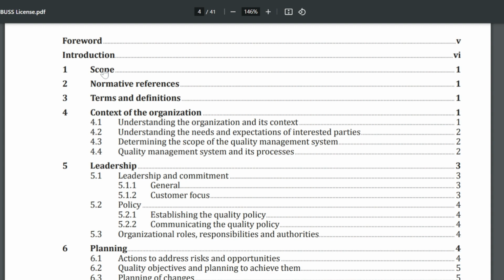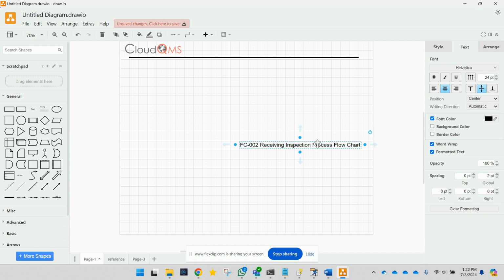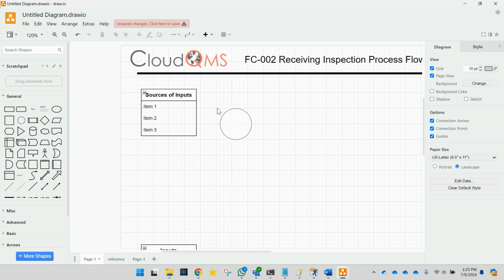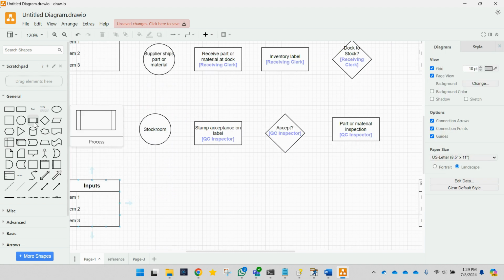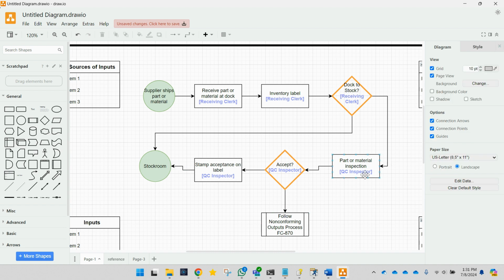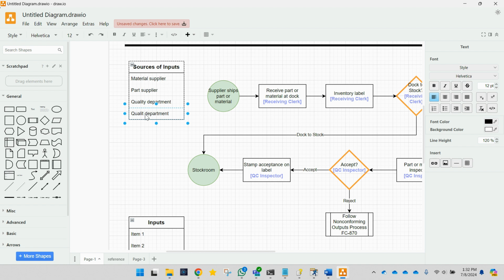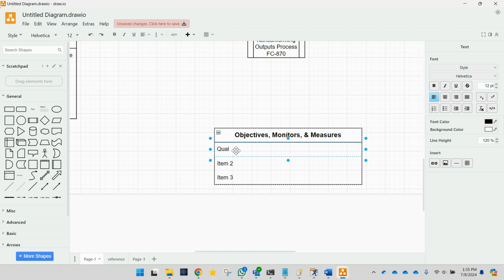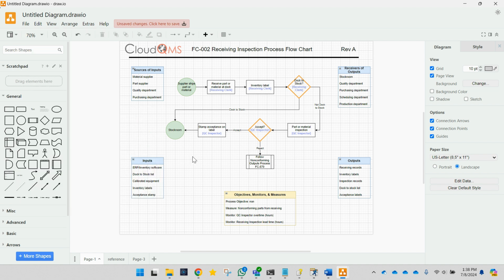Turn Wordy Procedures into Visual ISO9001 Process Flow Charts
ISO9001 introduces manufacturing and service companies to the Process Approach in ISO9001 Section 0.3.  I'll walk viewers through how to define any process in your organization with an easy to understand flowchart for free, so you can get rid of lengthy procedures.